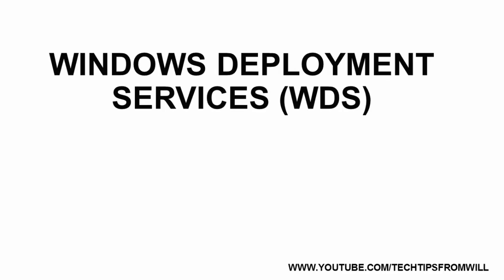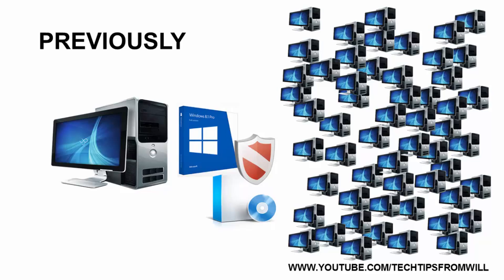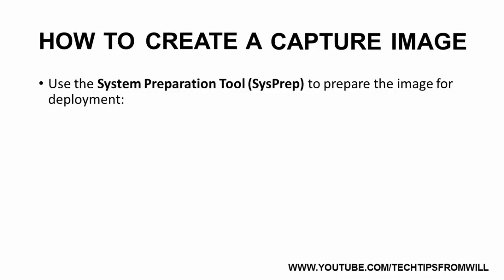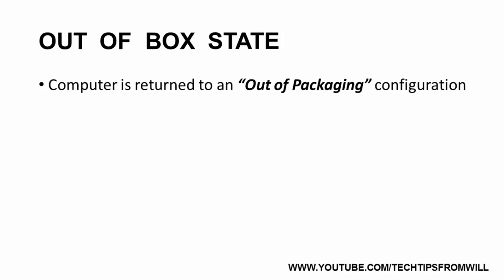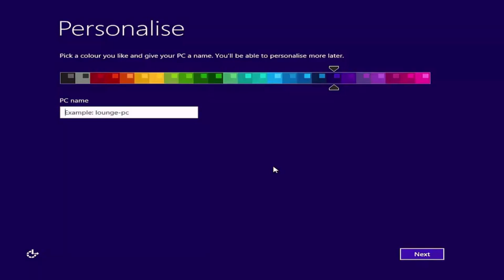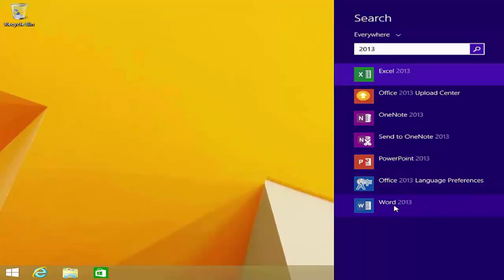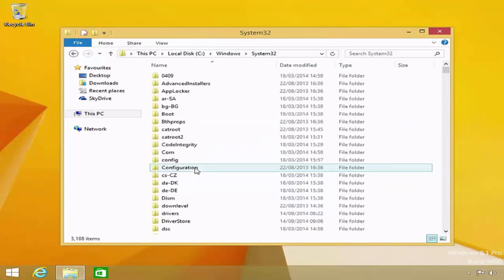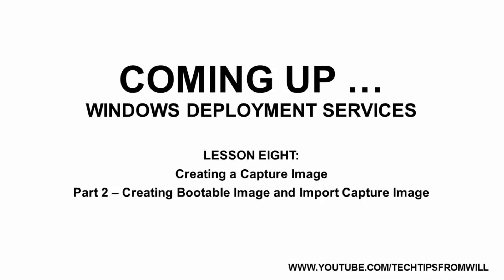Lesson Seven: Creating a Capture Image Part 1 - Creating a Customized Image on a Reference Computer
Video tutorial on how to create a customized image using a Reference Computer